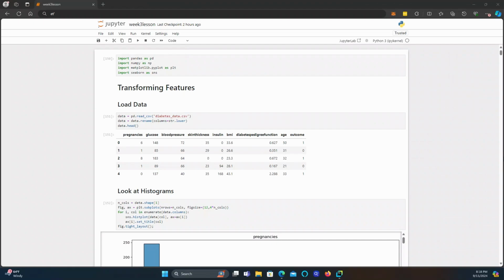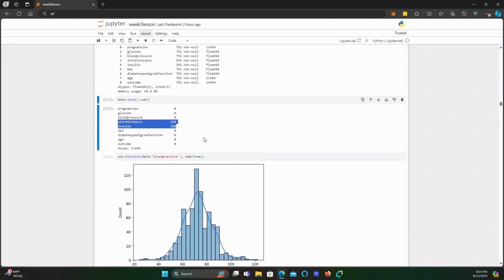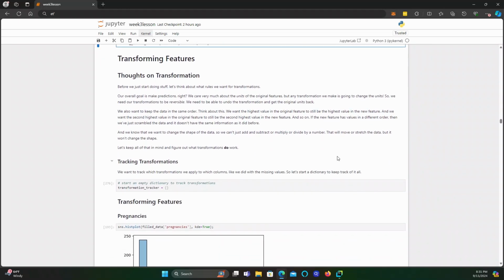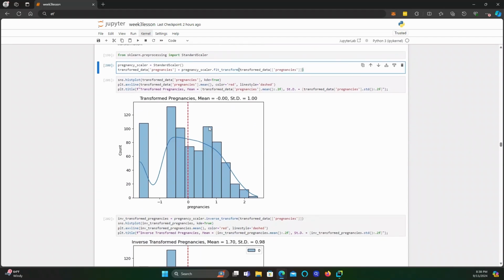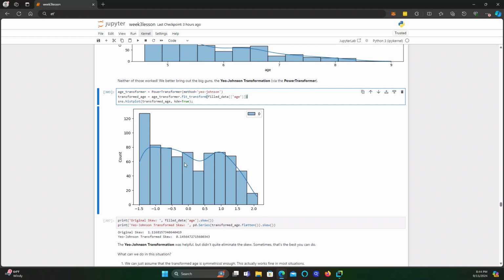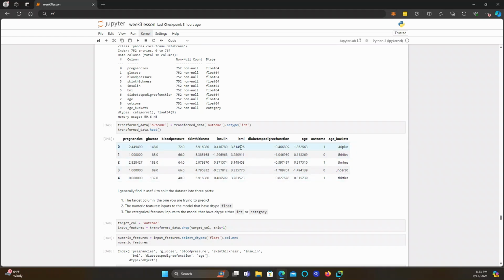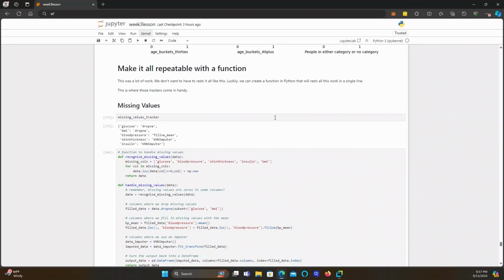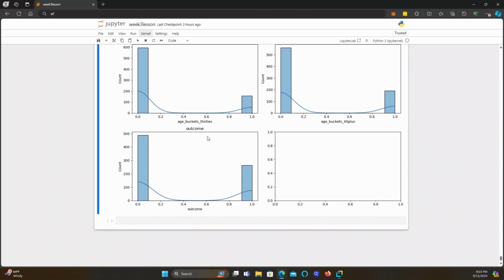DS Bootcamp Week 3: Preprocessing and Feature Engineering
This is the video for week 3 of the data science bootcamp I offer students FOR FREE at the Community College of Aurora. The bootcamp is meant to take you from never having used Python and knowing very little statistics to being able to approach your own independent data science and machine learning projects.

Each week has have one video and a mini-project to practice what you've learned. The topics, subjects, and mini-projects are the same online as they in-person.

Last week, we looked at distributions, or shapes, of data, and we discussed what we wanted our data to look like. This week, we are learning how to FORCE our data to look like that ;)

This week is all about handling data quality issues (specifically missing values) and transforming data to make it more informative for machine learning.

Get Really Good at Feature Engineering!
Yeah, this is Big Brain Time